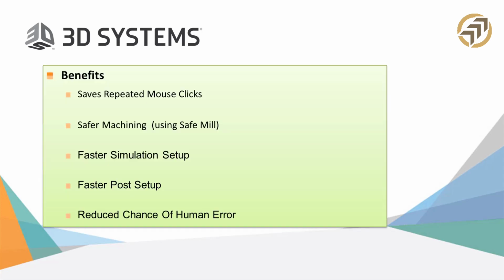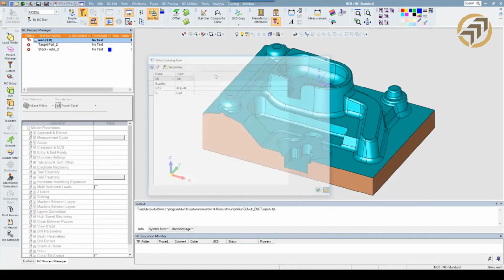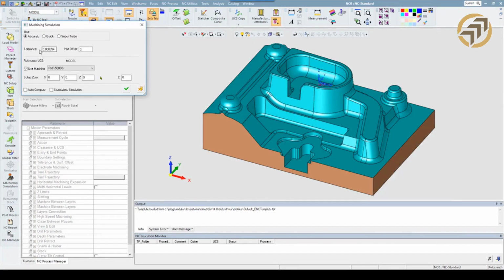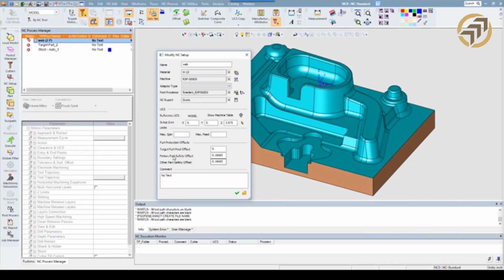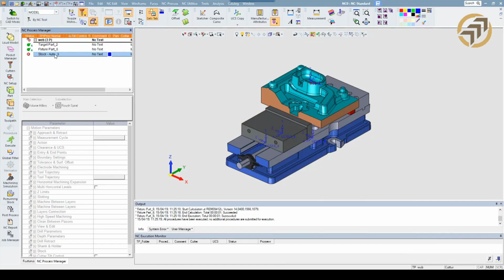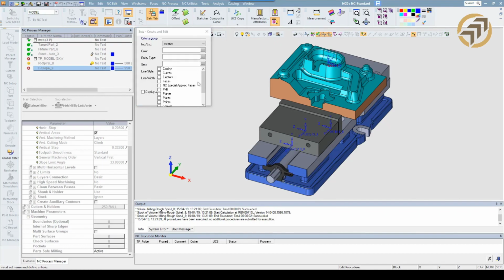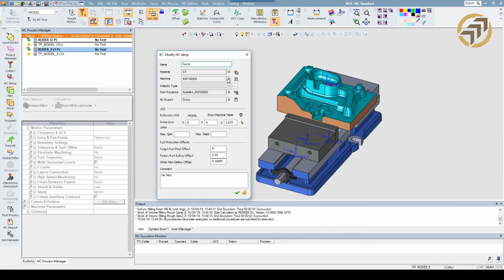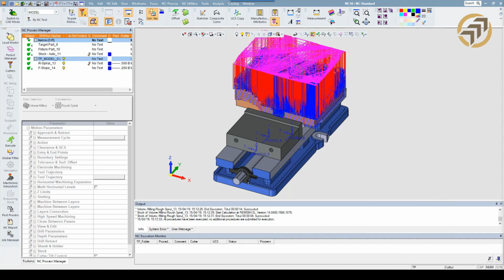20 Minutes with 3D Systems Cimatron® NC Setup Features